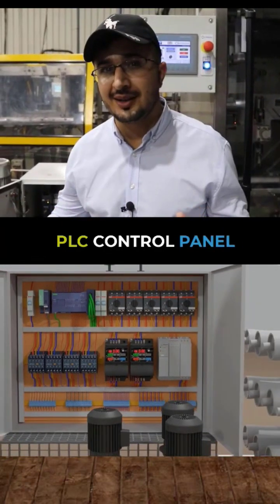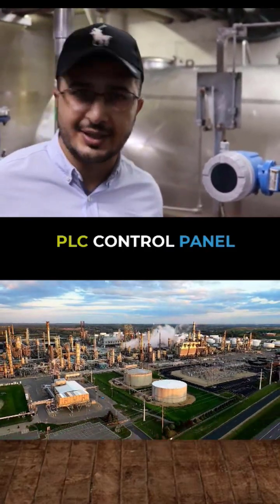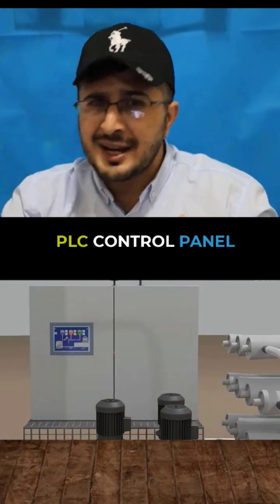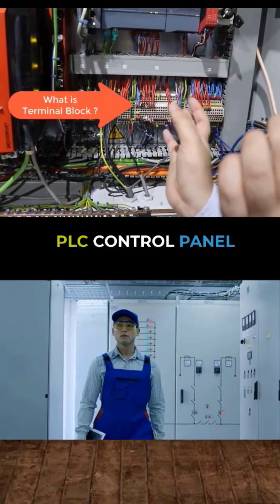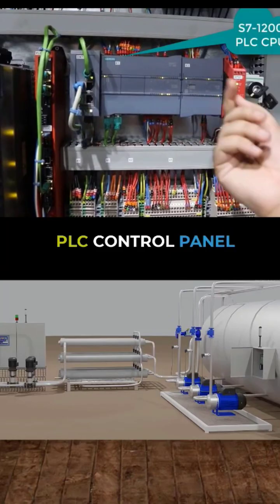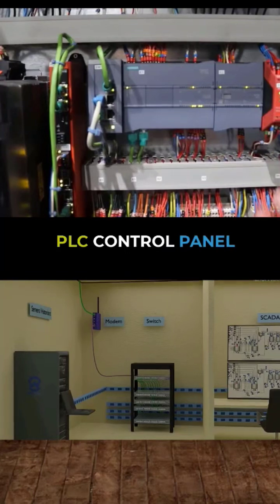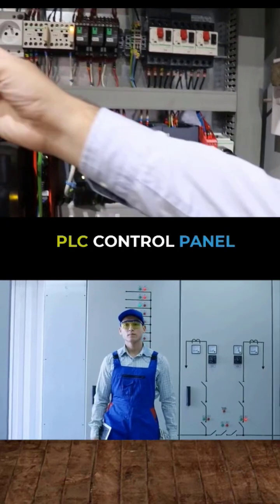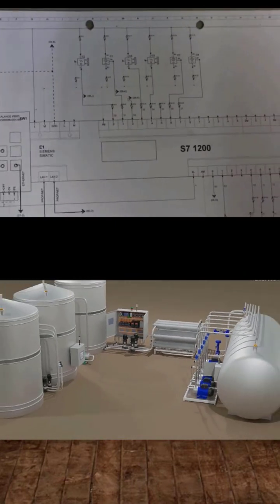PLC Control Panel Wiring And Hardware